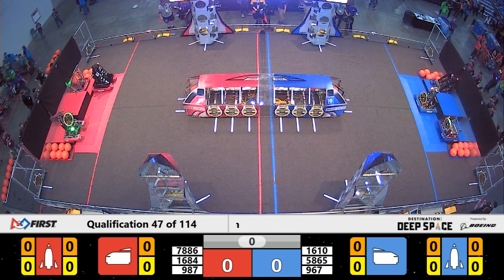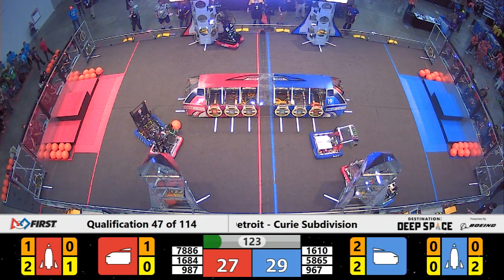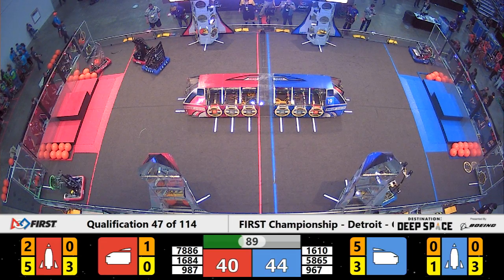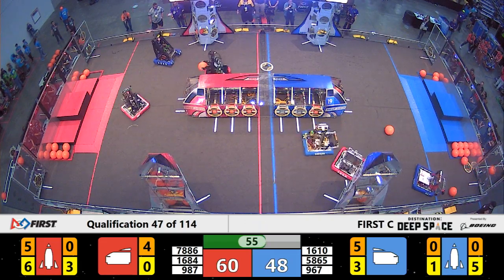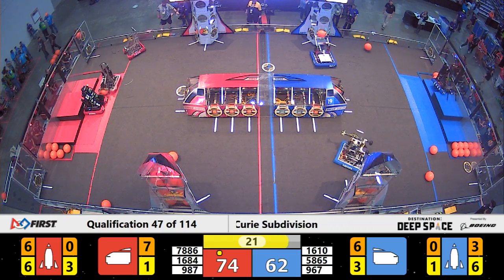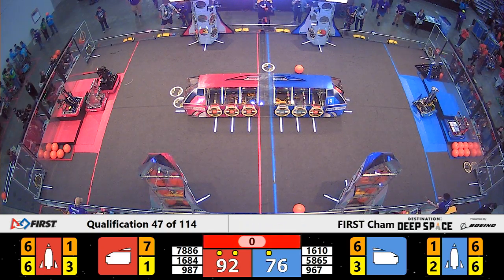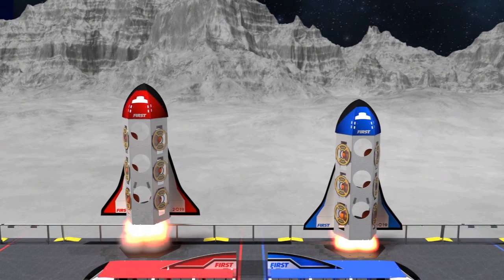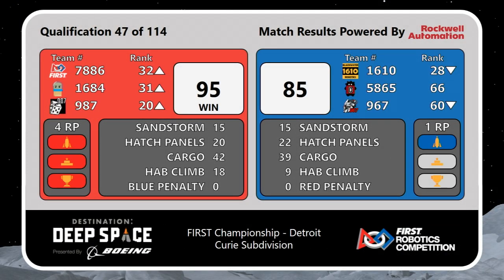Qualification 47 of 114 - FIRST Championship - Detroit - Curie Subdivision